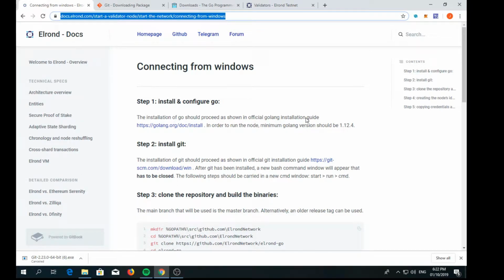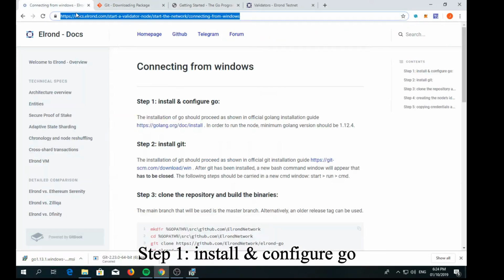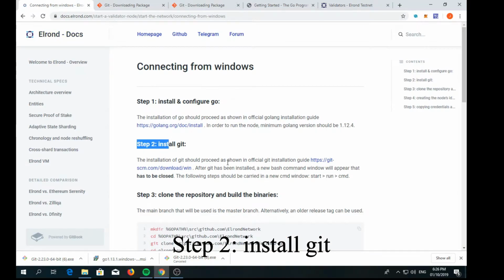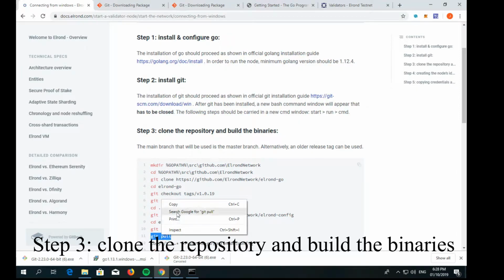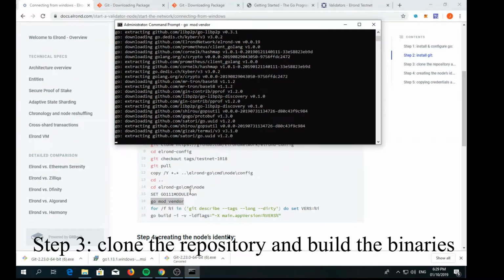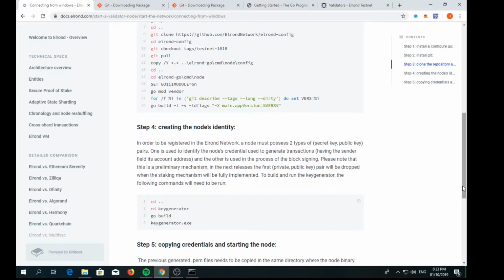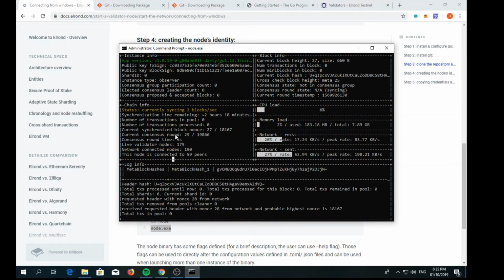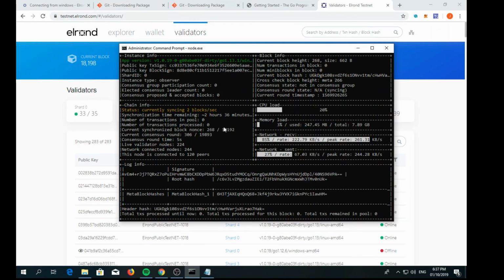Elrond setup Observer node /Validator Tutorial Windows 10